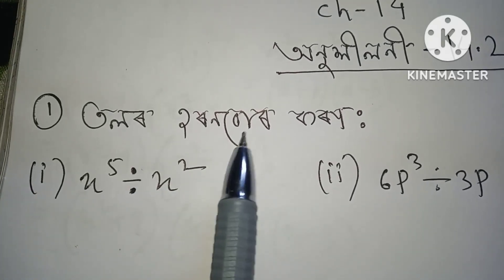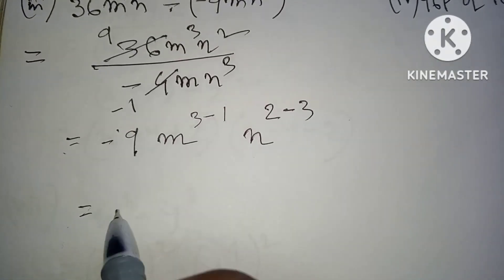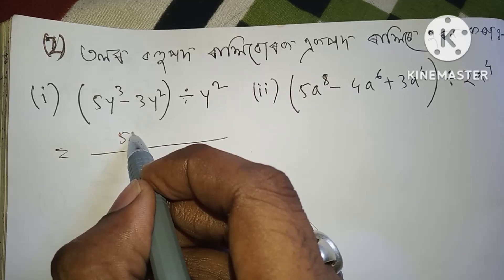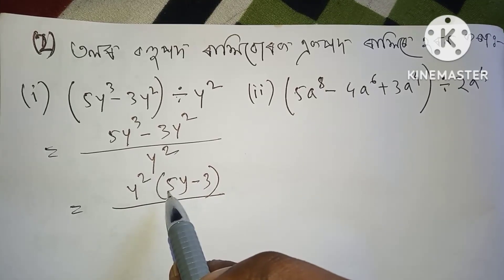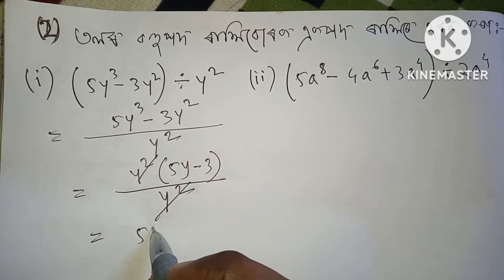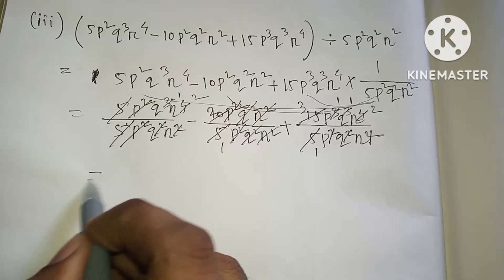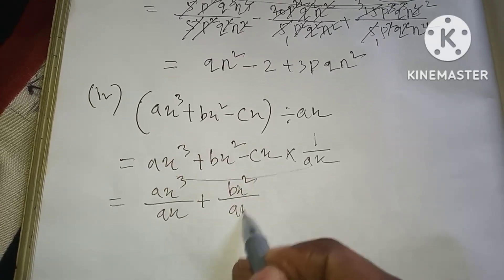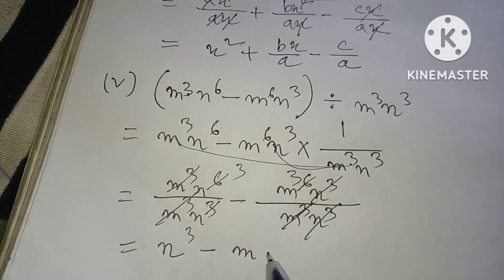class-8,maths,ch-14,ex-14.2[Q1,2]in assamese medium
class-8,maths,ch-14,ex-14.2[Q1,2]in assamese medium#ch14#ex14.2#class8#